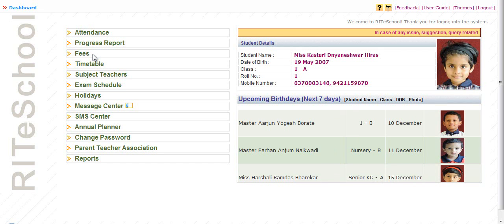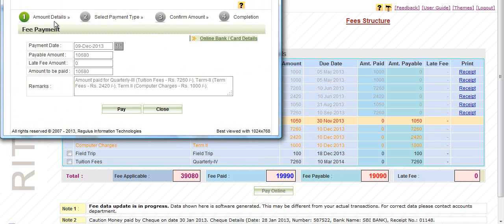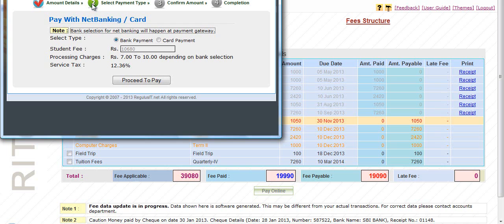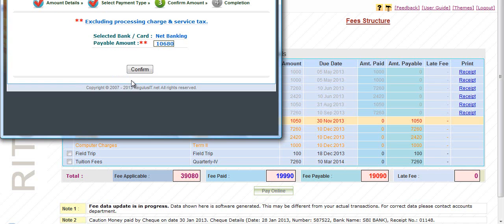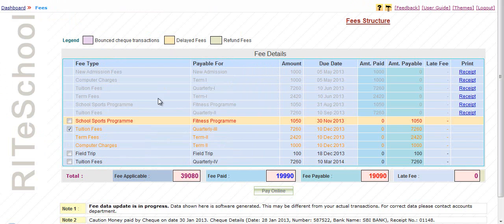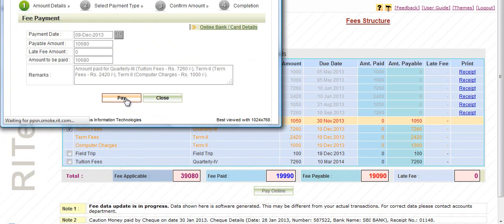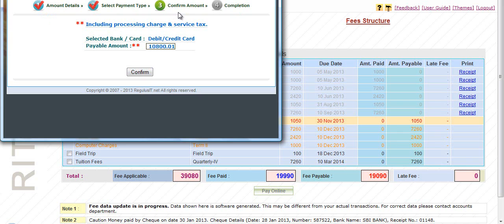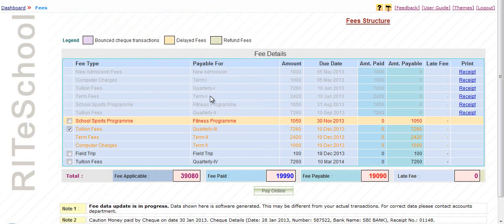OnlineFeePayment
This video demonstrates the steps in Online Fees Payment facility available to Parents using Net banking as well as Credit Card / Debit Card.